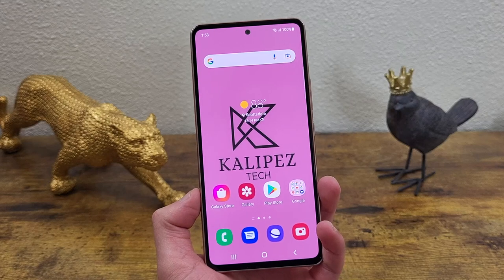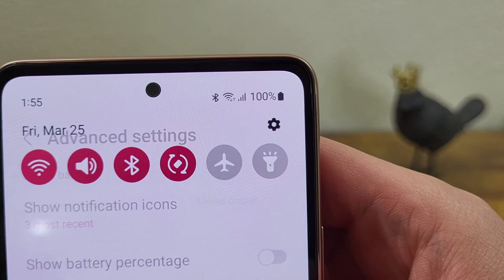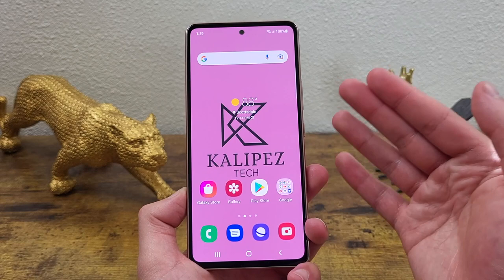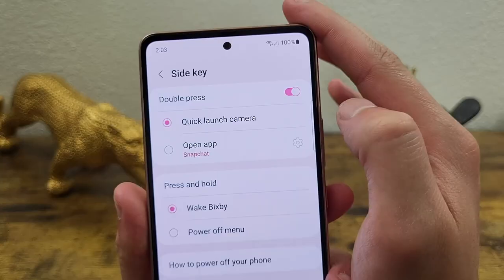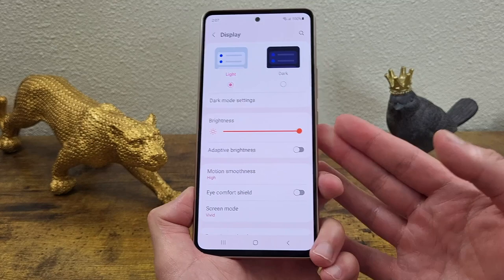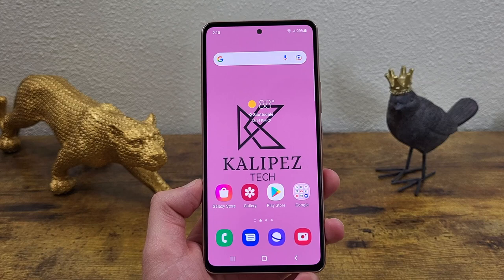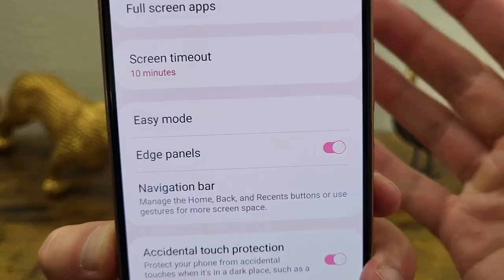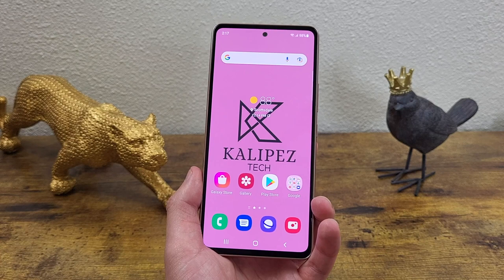Samsung Galaxy A53 5G - Tips, Tricks & Cool Features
Here are some tips and tricks for the Samsung Galaxy A53 5G.

📦 Samsung Galaxy A53 5G (Amazon)
📲 More videos about the Samsung Galaxy A53 5G